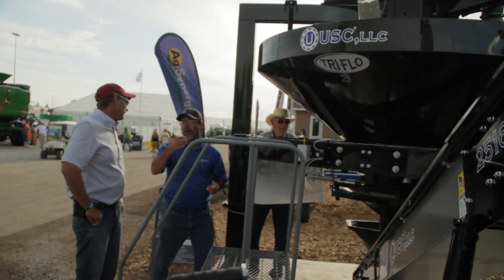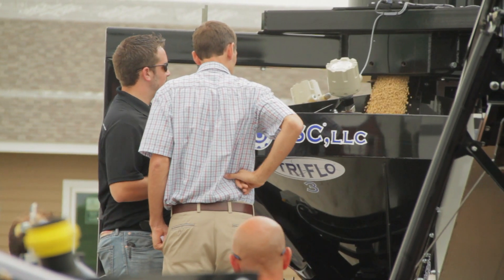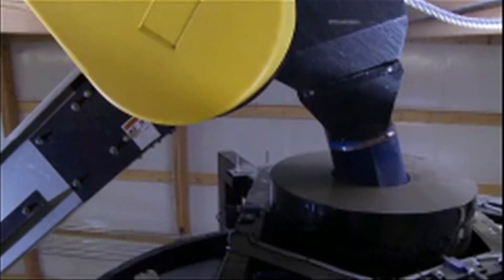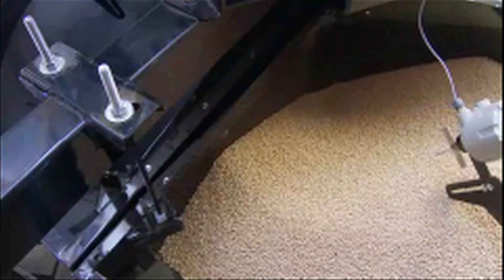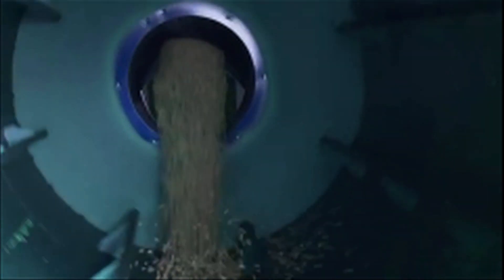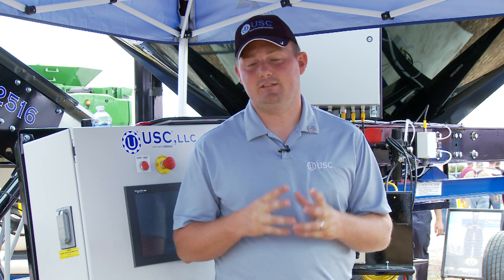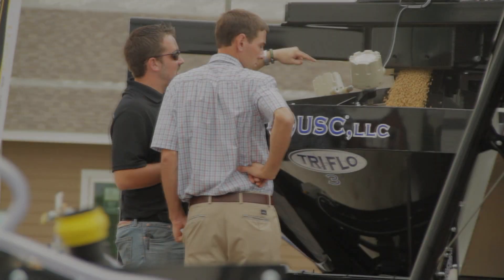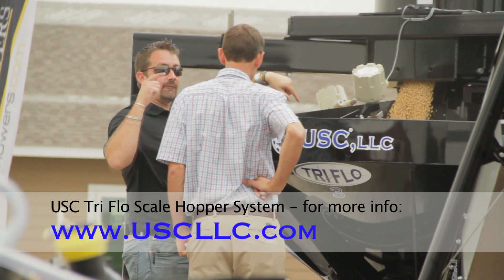USC Quick Clip: Tri-Flo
Tri-Flo® is the most innovative, compact, bulk-weighing system in the industry and the only scale hopper to boast a true continuous flow system.